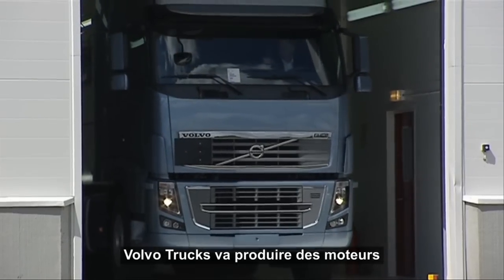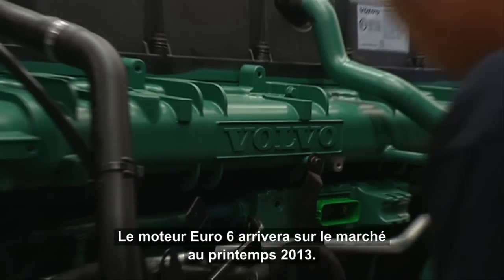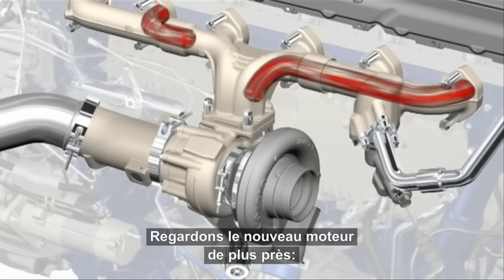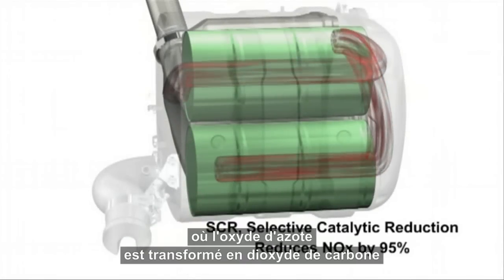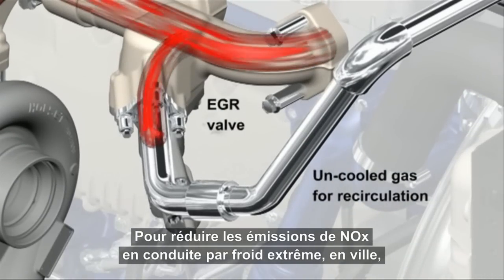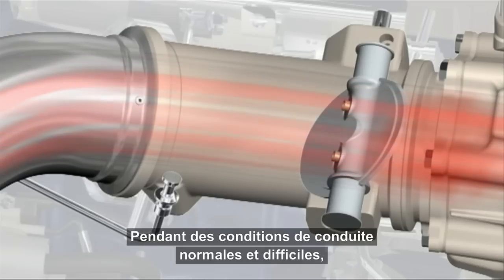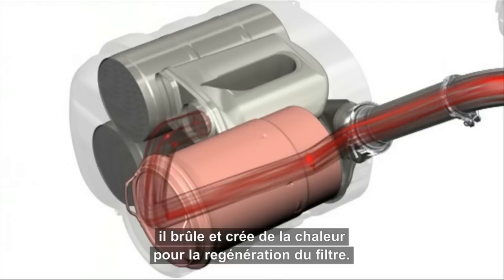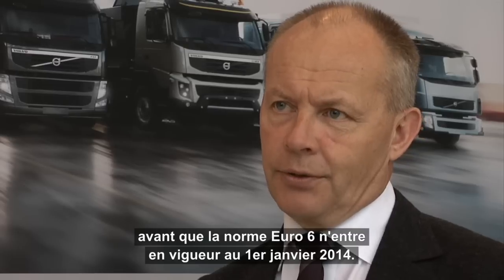Un nouveau moteur Volvo conforme à l'Euro 6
Volvo Trucks dévoile un moteur qui répond aux exigences strictes de la norme environnementale Euro 6.